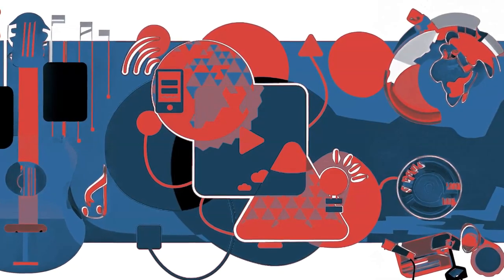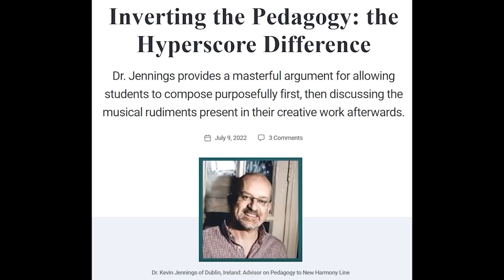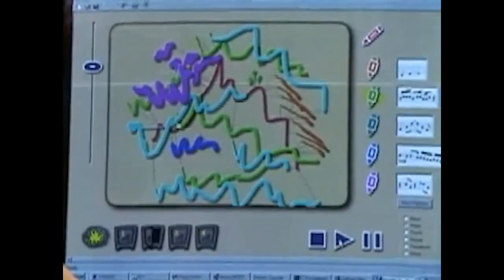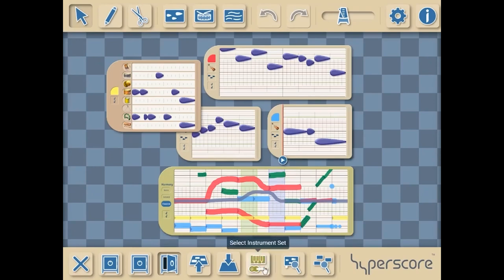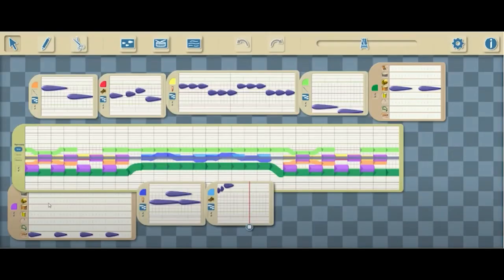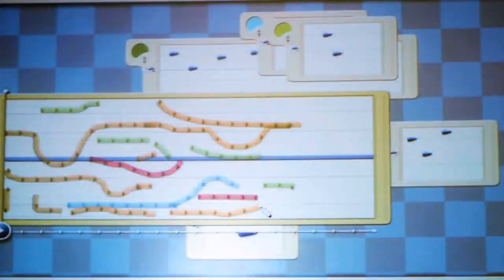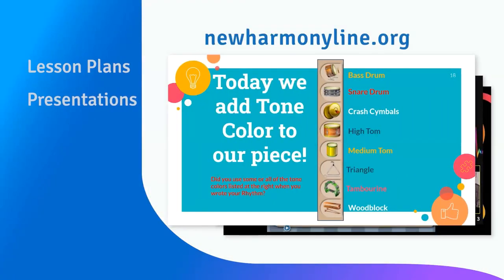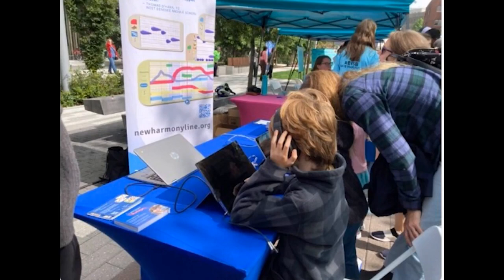Telling Your Story Through Music with Hyperscore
Imagine a music room where 28 students are sprawled across the floor, sitting under the countertops or working intently at desks on their devices. Their heads bob along with the music that they have created. What is this web-based software that allows students to meet the National Core Arts Standards for composition without requiring previous knowledge of music theory? Hyperscore–an AMAZING web-based graphic interface that allows anyone of any age or ability to create music as long as they have access to a device and the internet.

Using Rhythm, Melody and Harmony Sketch Windows you can creatively and playfully participate in composing music by choosing and manipulating note values, melodic pitch, monophony or polyphony, dynamic levels and tone color and designing harmonies and form. If that’s not enough, you’ll see that completed pieces can be presented visually as is, or downloaded into standard notation through a program that imports MIDI files. We’ll also share our Educator Version that enables instructors to manage a classroom of students and allows members’ pieces to be shared and remixed through the Hyperscore Community using their school or personal account.

In 12 minutes and 26 seconds, Director of Education, Cecilia Roudabush, who taught thousands of students to compose using Hyperscore from 2005 until 2021, will share why she thinks Hyperscore is the “missing expressive link” in the music room.  Please help us in celebrating this amazing Pre K-12 composition tool by watching our Showcase video and joining the Hyperscore Challenge!